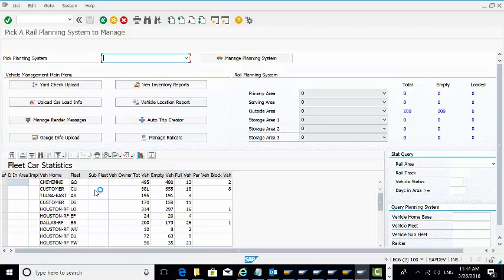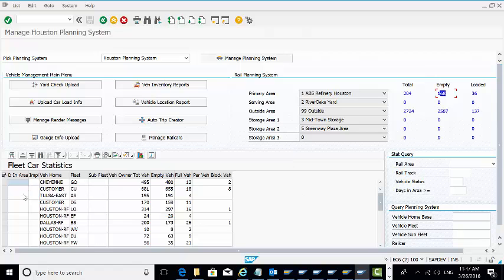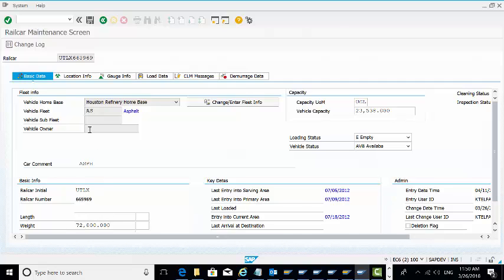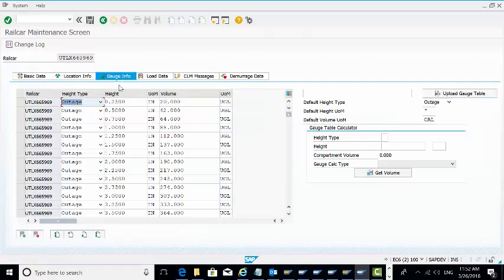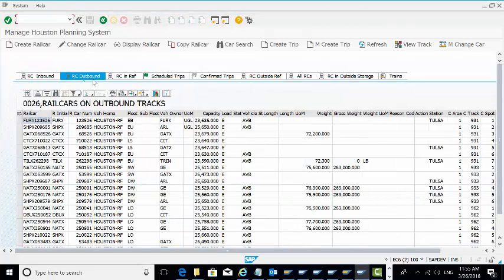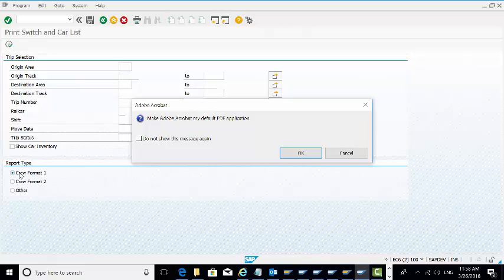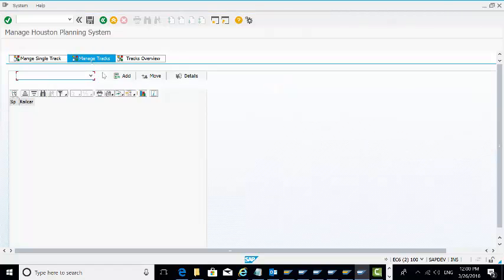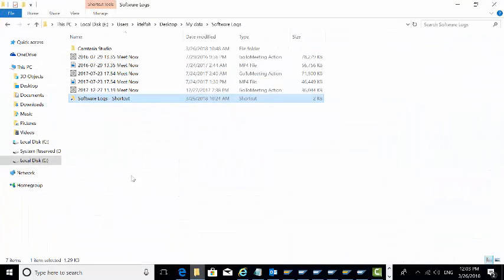Advanced Railcar Optimizer (ARO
ABS Advanced Railcar Optimizer (ARO) Railcar Switching in SAP